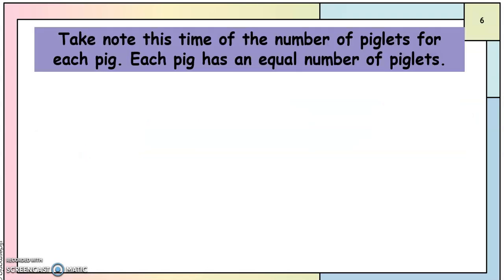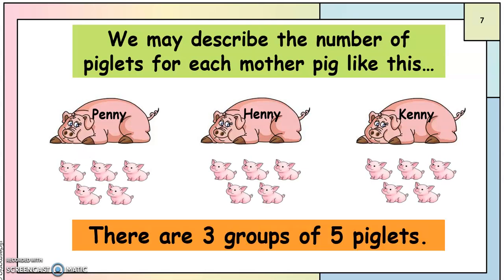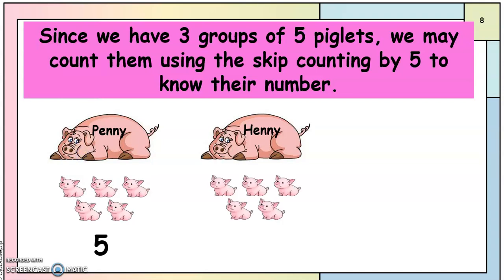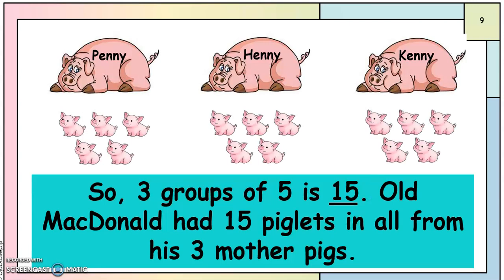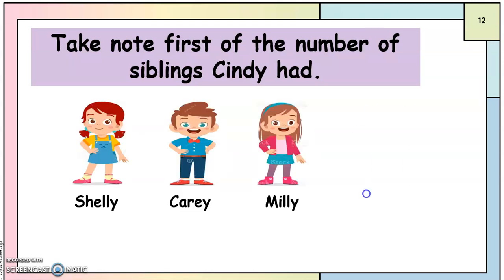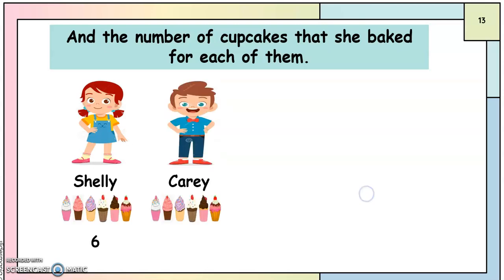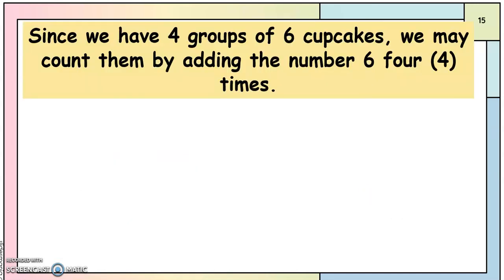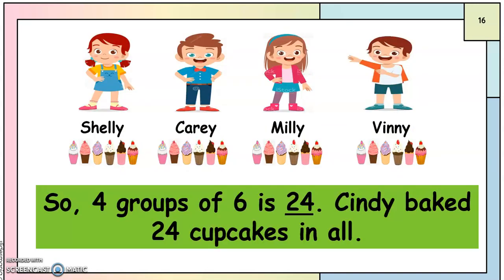Counting Groups of Equal Quantities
A Grade 1 lesson on counting groups of equal quantities